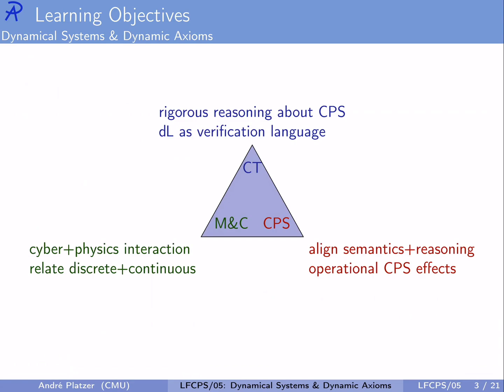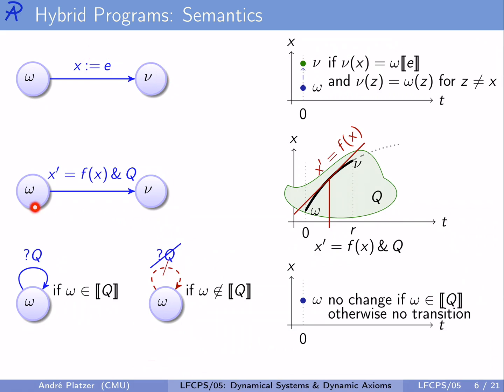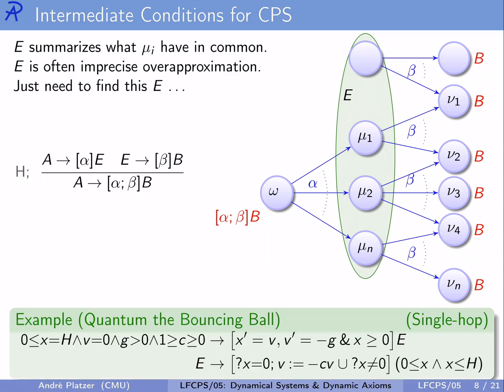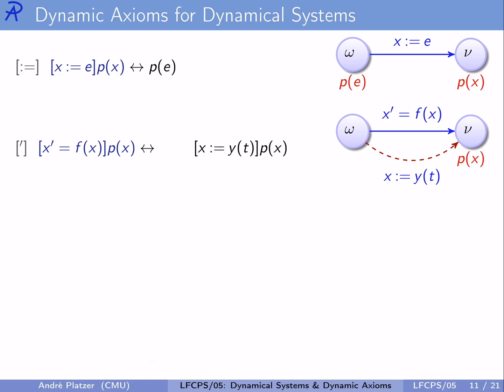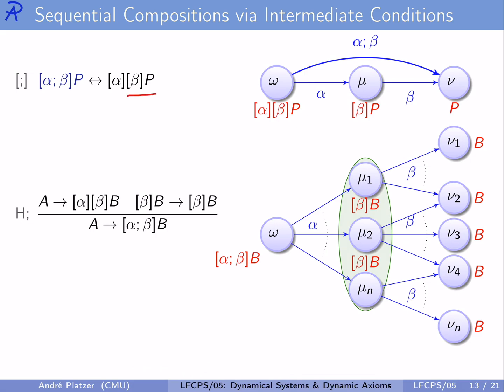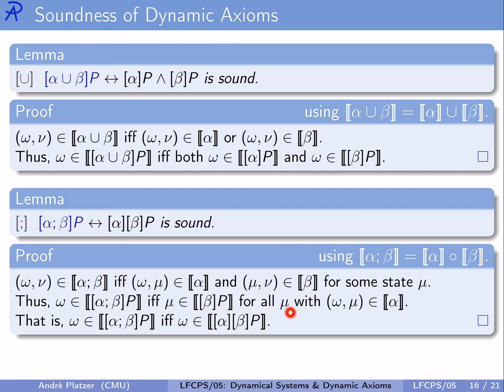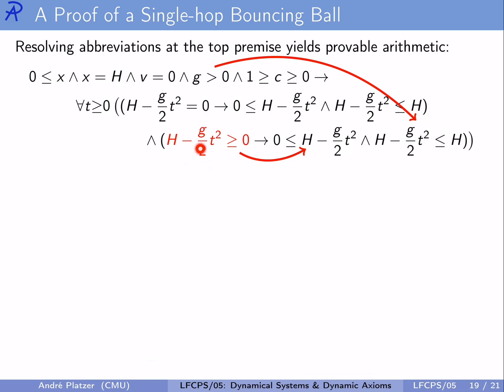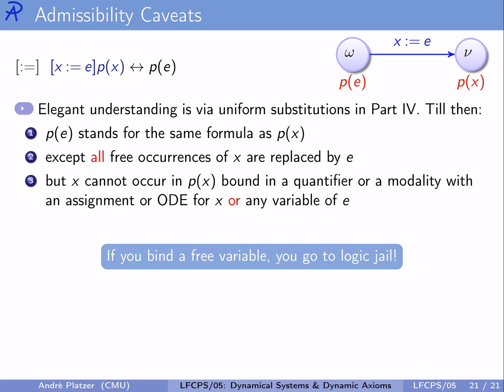05: Dynamical Systems & Dynamic Axioms - Logical Foundations of Cyber-Physical Systems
This central lecture develops a logical characterization of the dynamics of hybrid programs in differential dynamic logic. It investigates fundamental compositional reasoning principles that capture how the truth of a property of a more complex hybrid program relates to the truth of corresponding properties of simpler program fragments. This leads to dynamic axioms for dynamical systems, with one axiom for each type of dynamics. These dynamic axioms enable rigorous reasoning about CPS models and begin an axiomatization of differential dynamic logic, which turns the specification logic dL into a verification logic for CPS. While more advanced aspects of loops and differential equations will be discussed in subsequent lectures, this lecture lays a pivotal foundation for all dynamical aspects of differential dynamic logic and its hybrid programs.